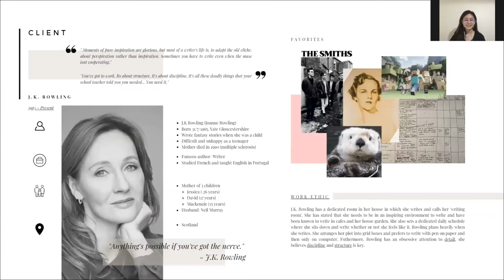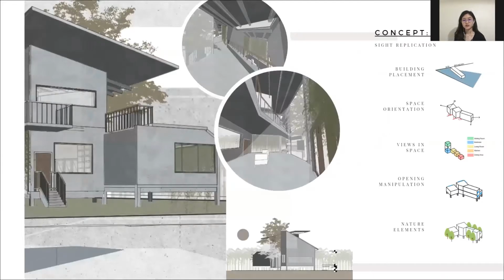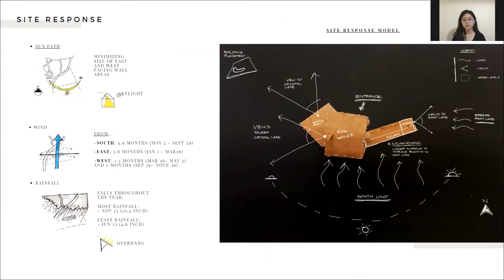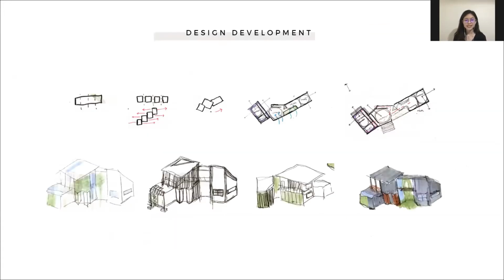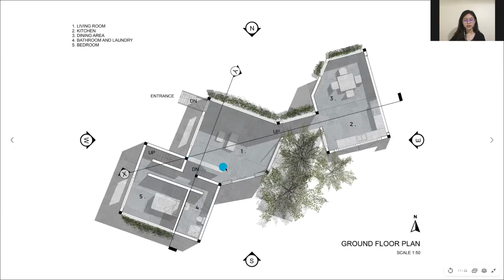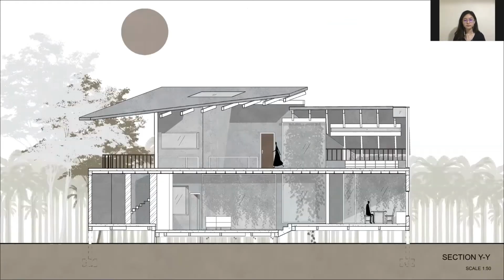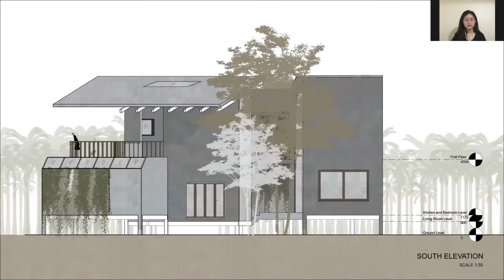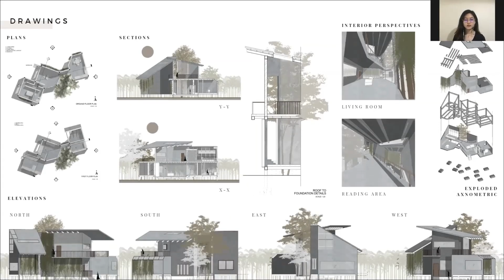2005_AD514_PRICILLIACHINANQI_1001953484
AD514 Design Studio II Final Presentation